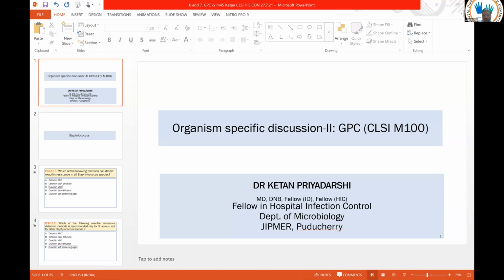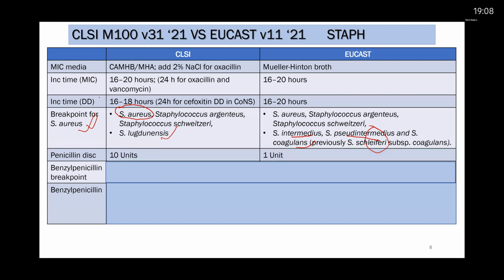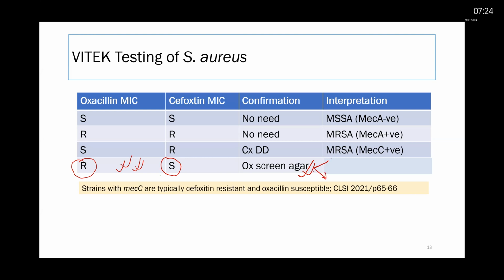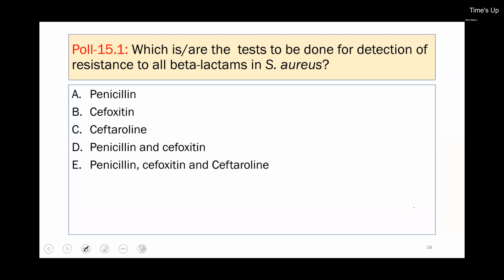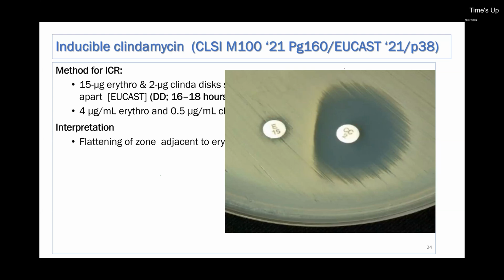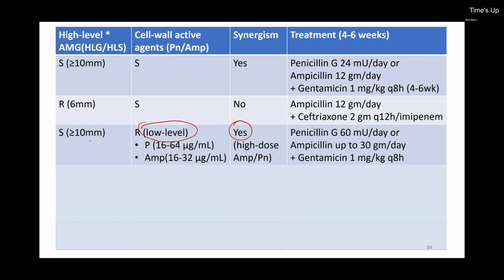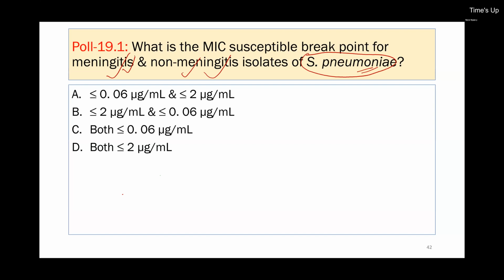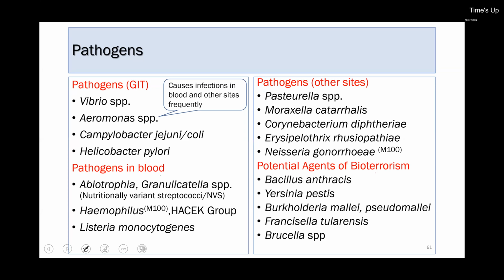5 Organism sp discussion II GPC CLSI M100 & Infrequent and fastidious CLSI 45A Dr Ketan Priyadarsh